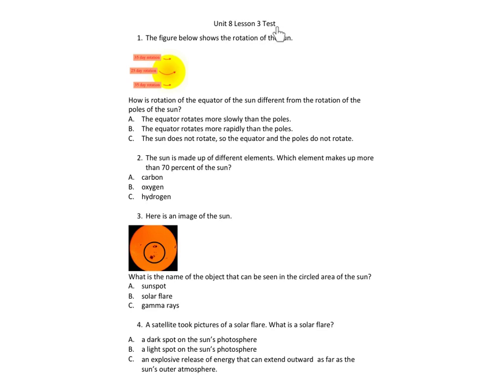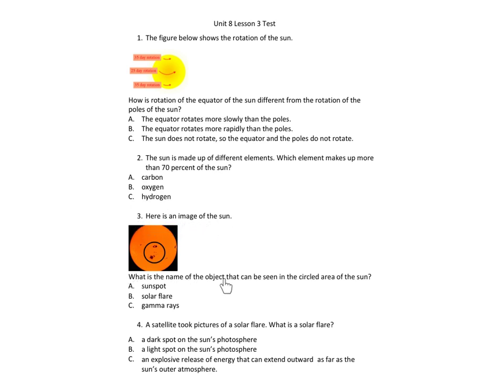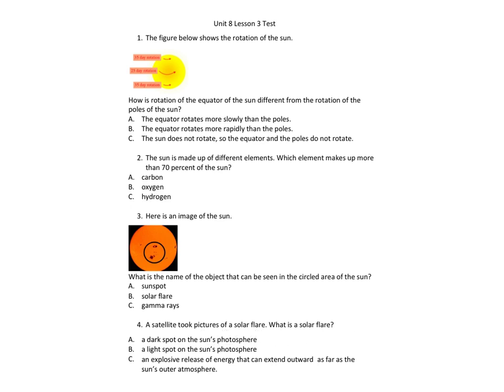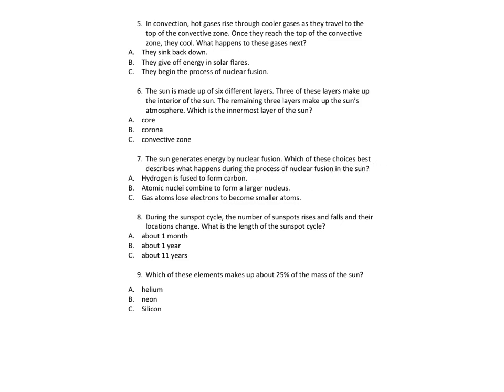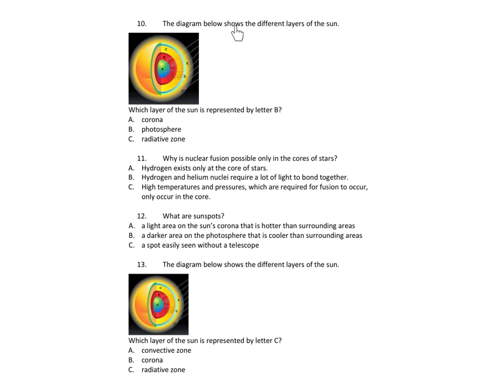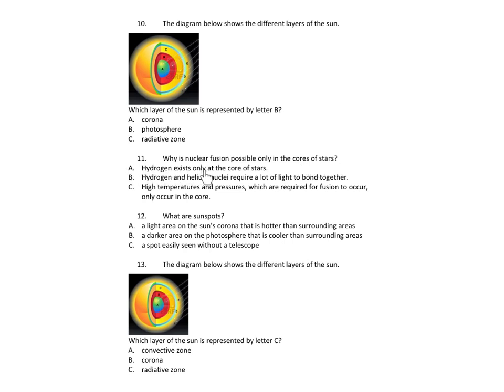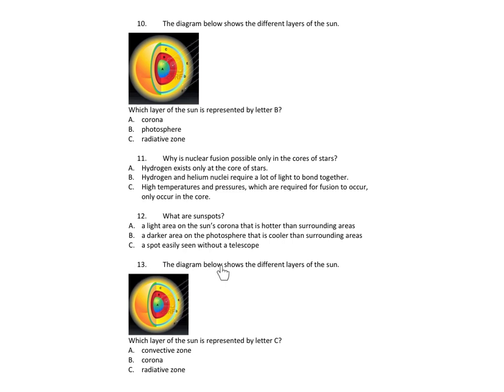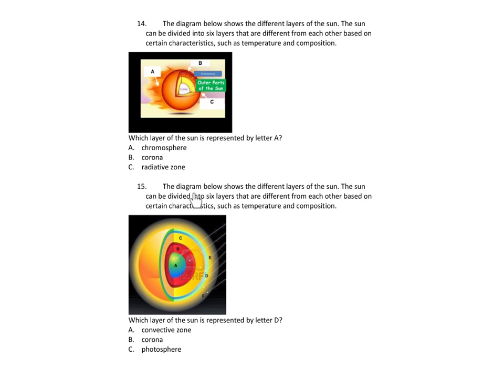Unit 8 Lesson 3 Test With Audio